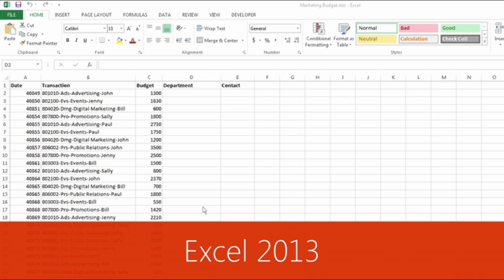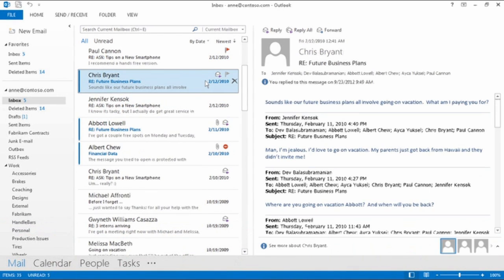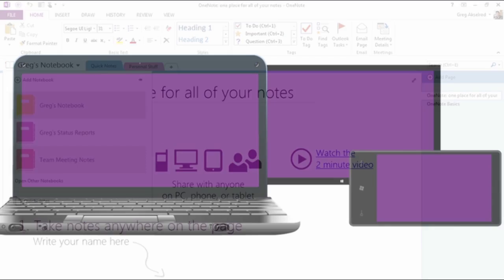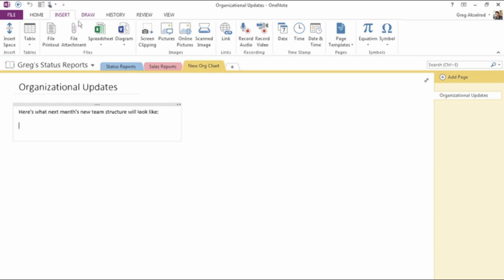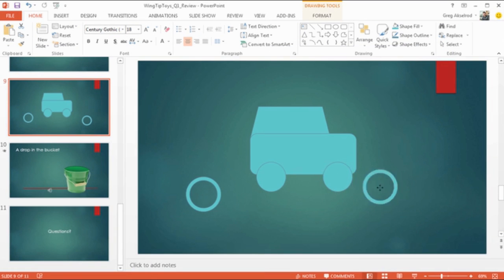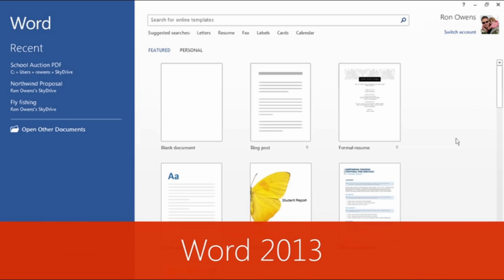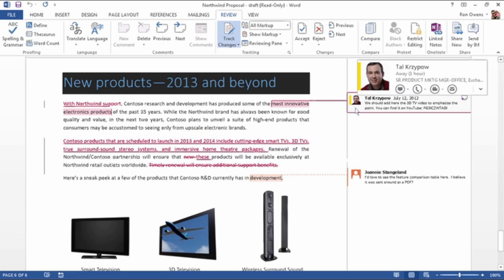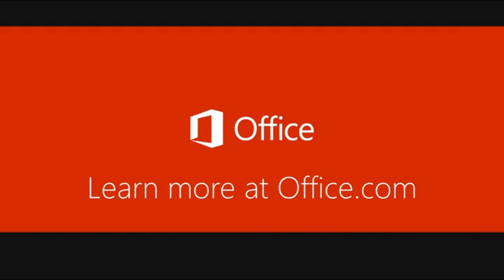Microsoft Office Home and Business 2013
Microsoft Office Home and Business 2013 is designed to help you create and communicate faster with new, time-saving features and a clean, modern look. Plus, you can save your documents in the cloud on SkyDrive and access them virtually anywhere.